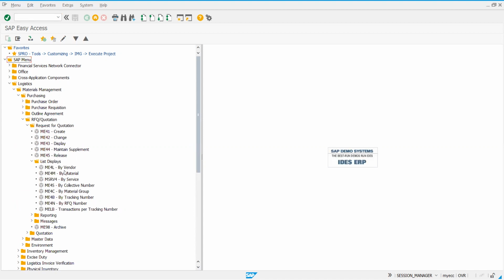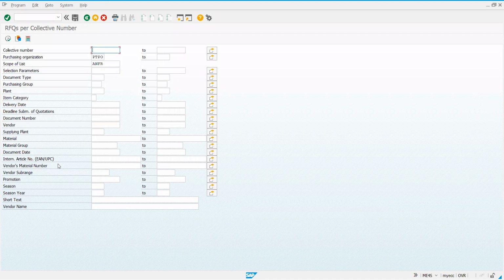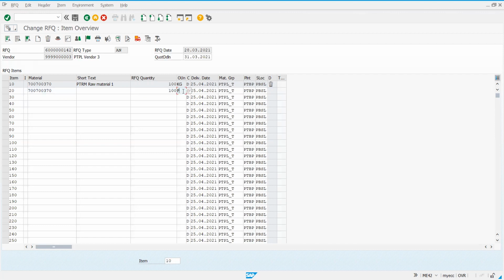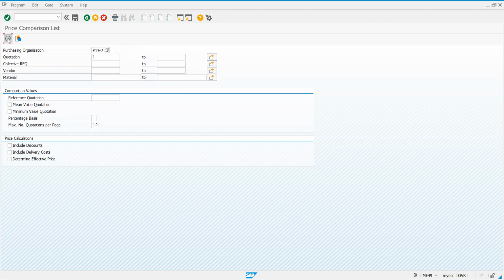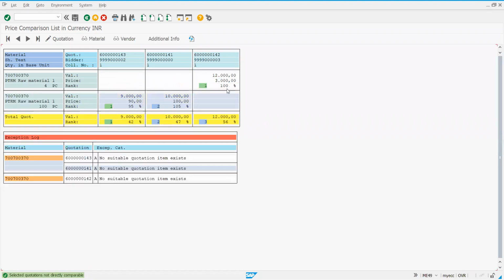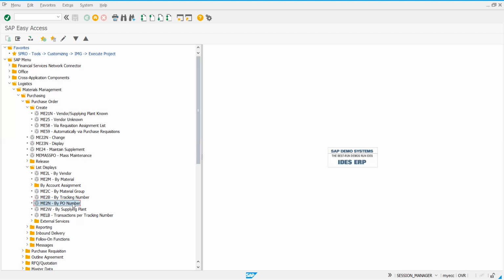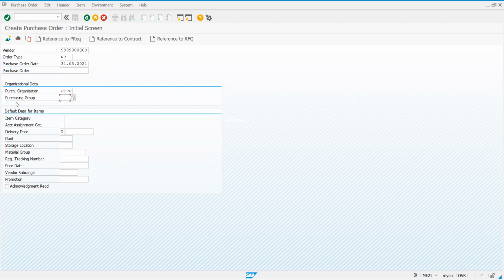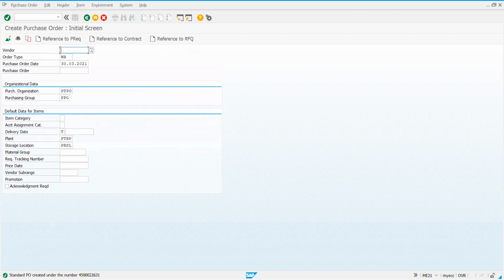20 PTPL RFQ Contd and ME21